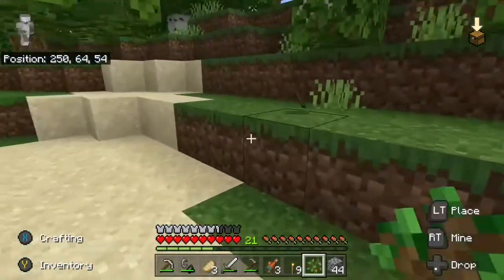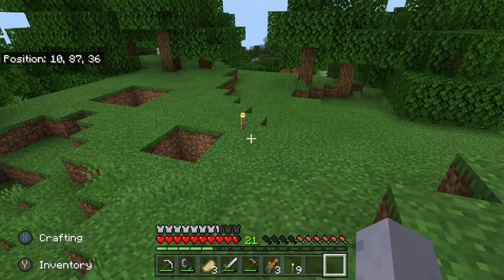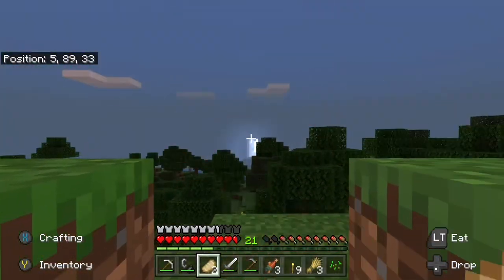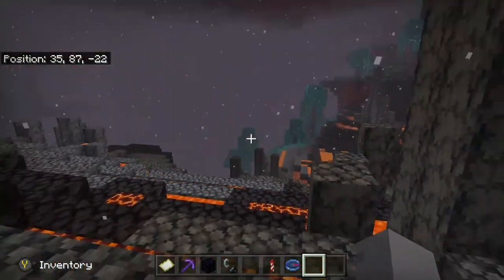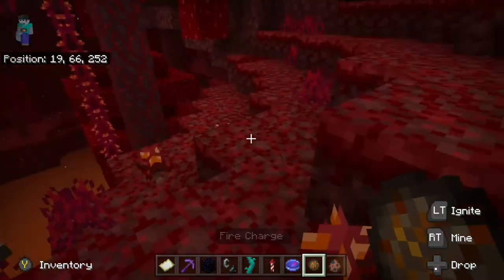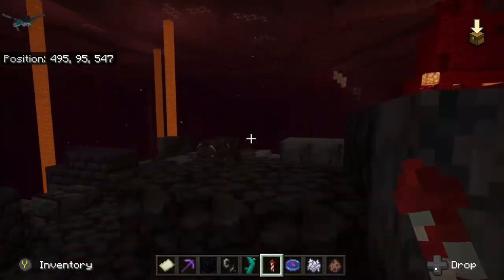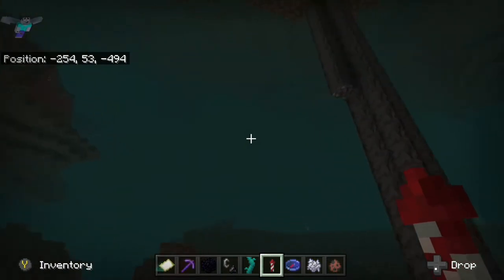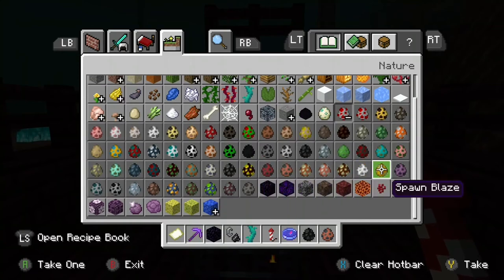Minecraft Beginner Tutorial Episode 3; Nether Biomes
In this video I bring you up to date on my survival world and then explain the nether biomes in creative.